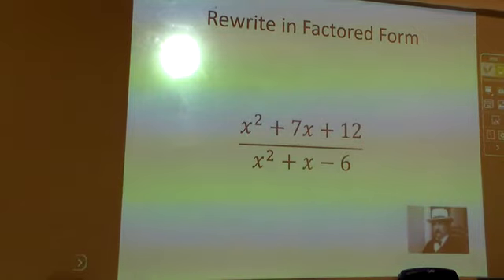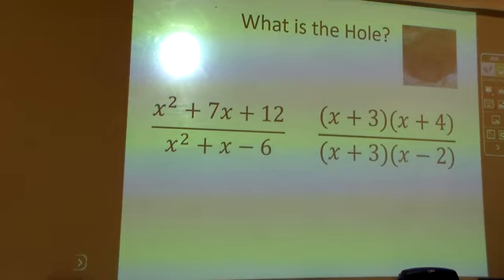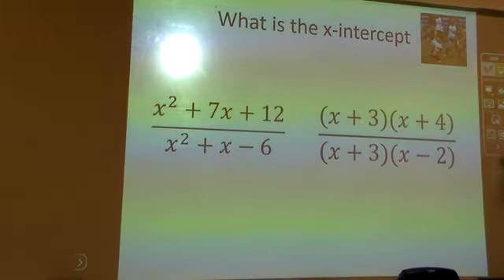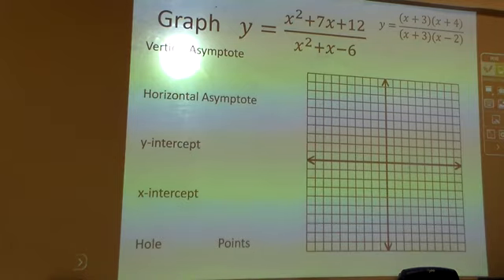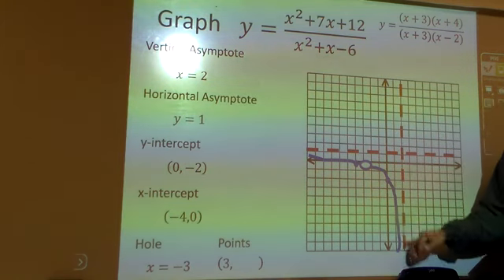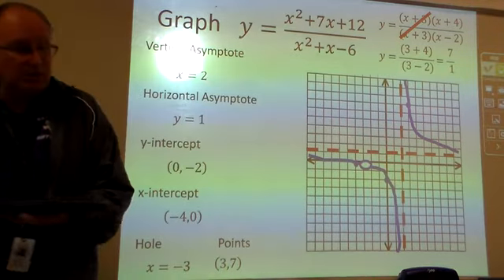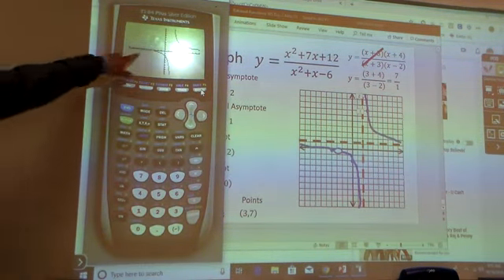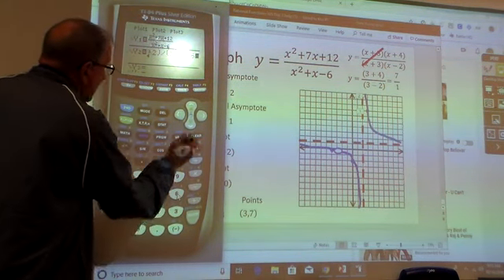Graphing rational functions with calculator aide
Graph a rational function (x^2 +7x +12)/(x^2 + x - 6) then use the calculator to help.